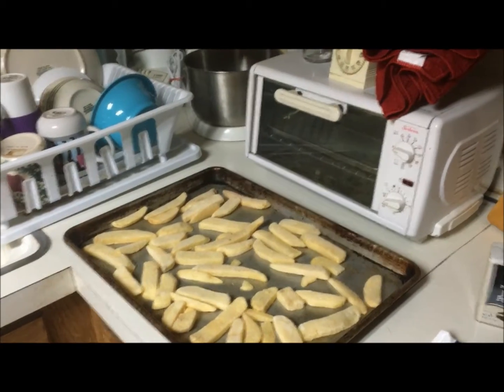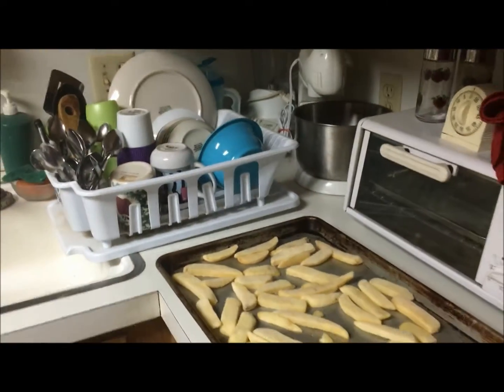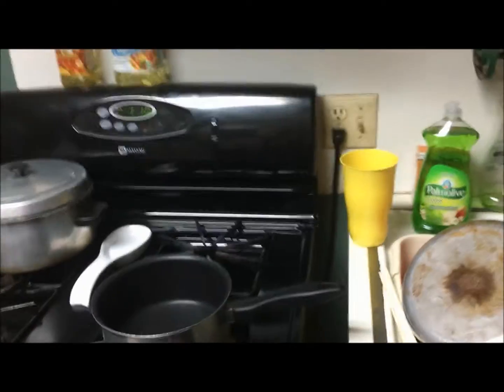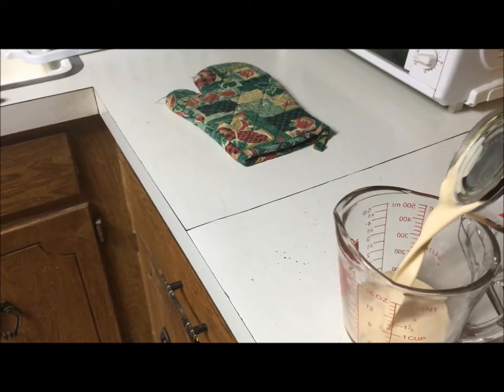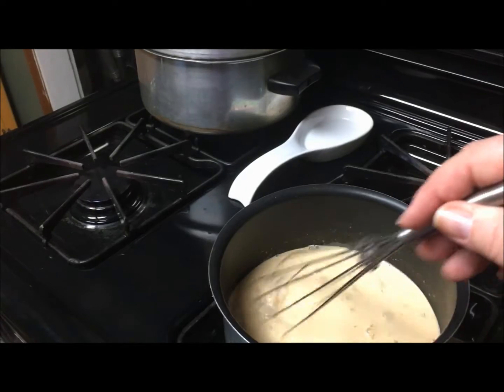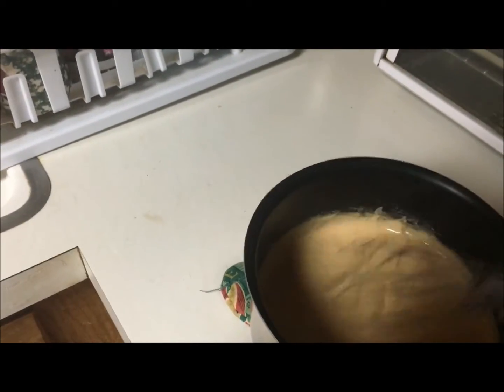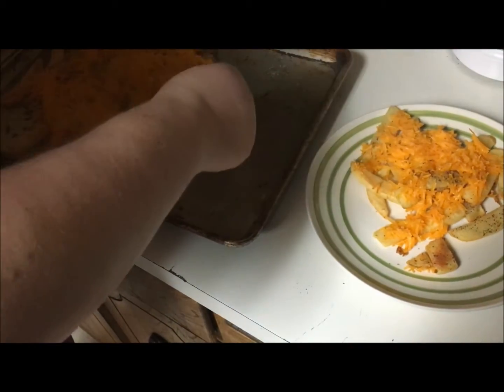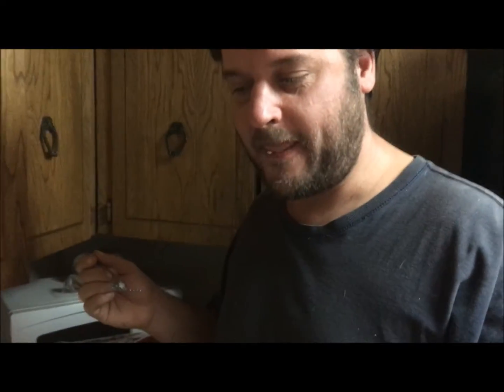Dollar Tree Recipe - Wanna Be Poutine